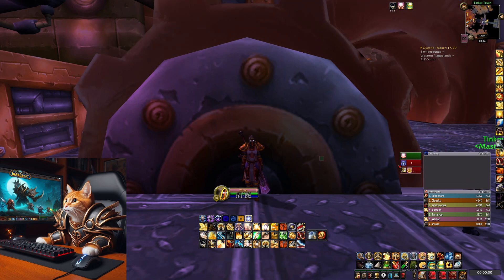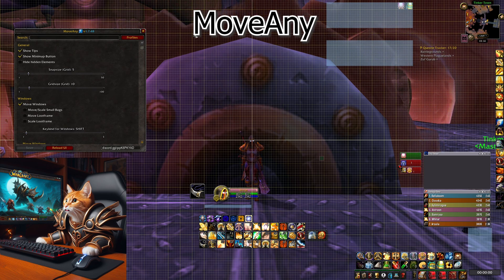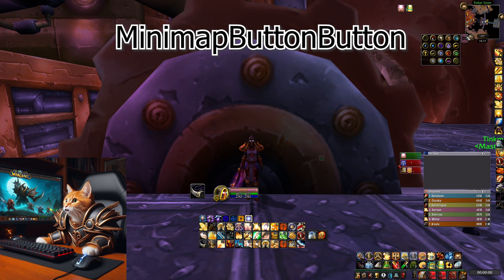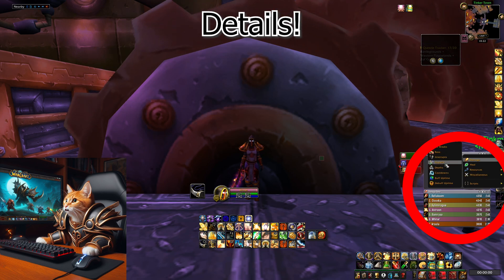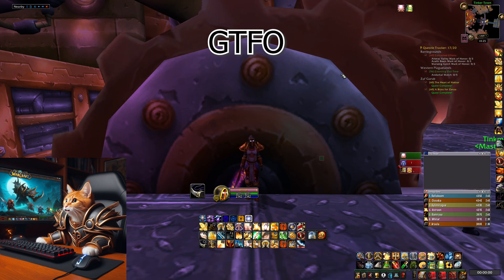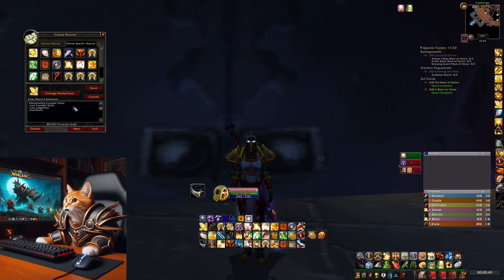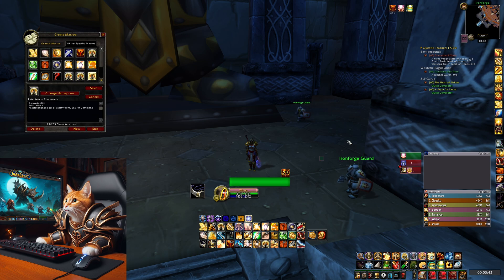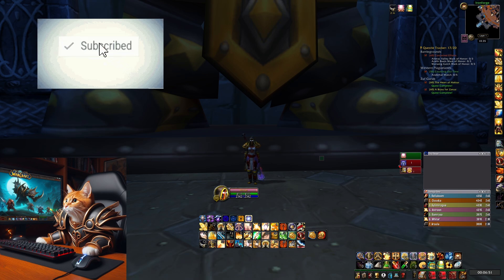Get Ahead with Whiters Addon, UI, Macro & WeakAura Guide [WoW SoD]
In this video Im going to show you my Addon, UI, Interface and Macro Guide including my Swingtimer, Nameplates, Mouseover Macros, Castsequence Macro and many more for World of Warcraft Season of Discovery.